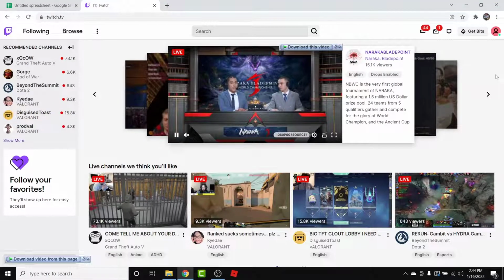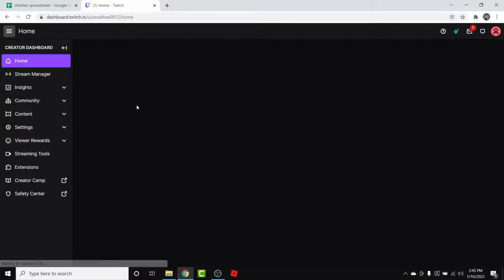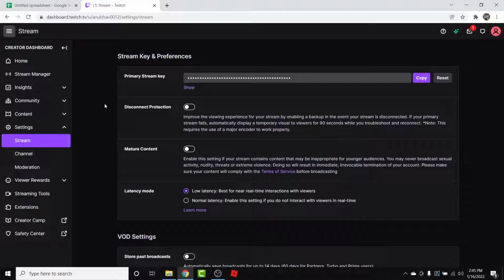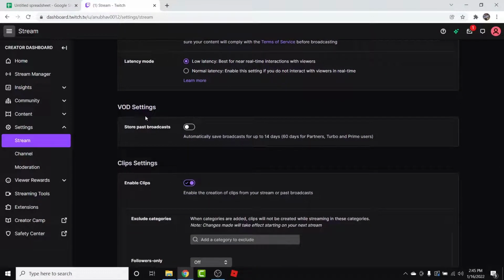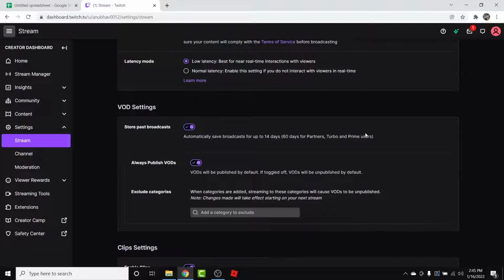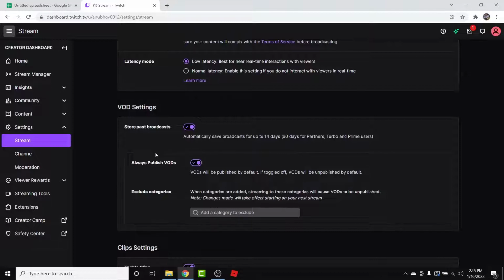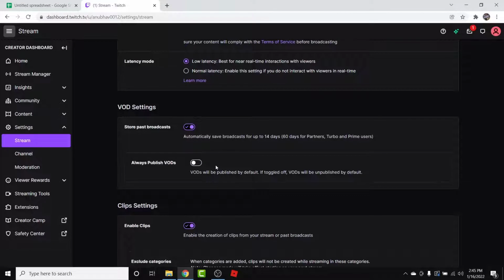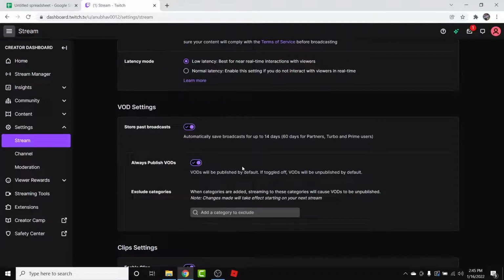How to Save Twitch Streams on Twitch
Have you been wondering on how you Save Twitch Streams?
This video guides you in easy step by step process to Save Twitch Streams

Follow these simple steps:
1.
2. Login To your account
3. Go to Your Creator Dashboard
4. There Go To Your Stream Settings
5. Scroll Down To VOD Settings
6. Enable The Toggle
7. Set-up According to your Preference
8. You're all Done.

How do I Save my Past live streams on Twitch?
Can streamers save videos on Twitch?
How to download Twitch streams?
How long do Twitch streams last?

how to find past streams on twitch
how to enable past broadcasts on twitch
how to keep your videos on twitch
how to archive twitch streams
how to stream twitch on pc
how to keep vods on twitch
how to view past twitch streams